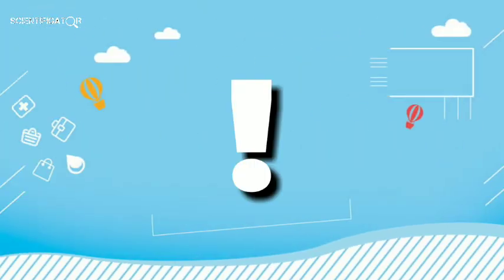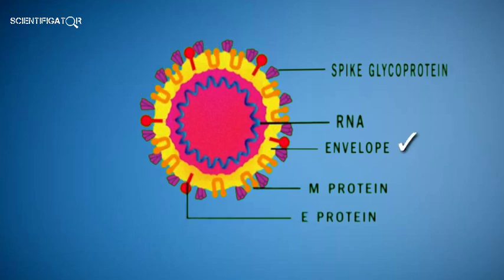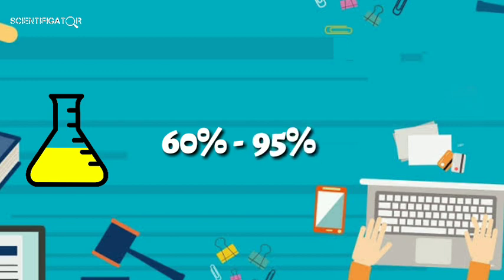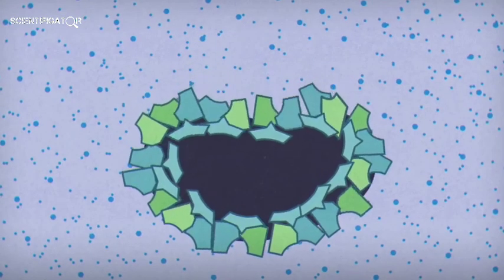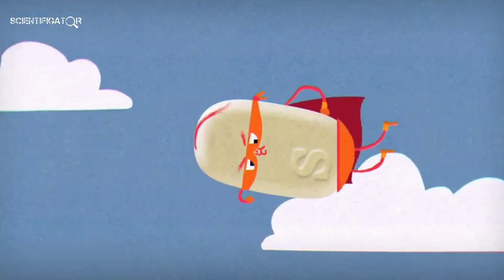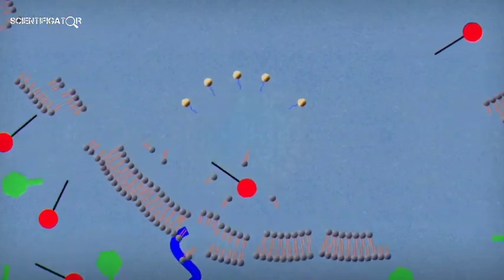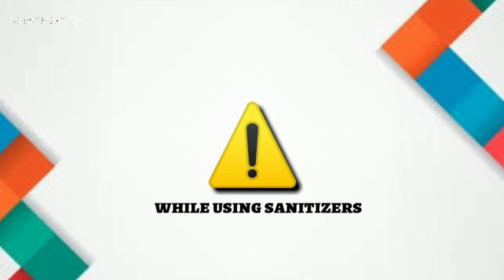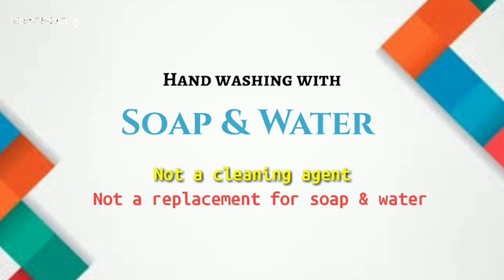Do soaps and sanitizers really prevent corona infections?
You have been told a 1000 times :wash your hands with soaps and use sanitizers to prevent viral infection.But why it is said so? Watch in detail how soap molecules and sanitizers destroy these viruses like corona through Scientifigator.

Scientifigator is a group of friends who seek the science behind everything in this  Multiverse.We provide you the reality behind everything through the medium of science

This is the NEW REALITY.